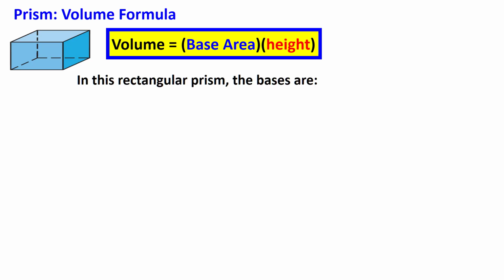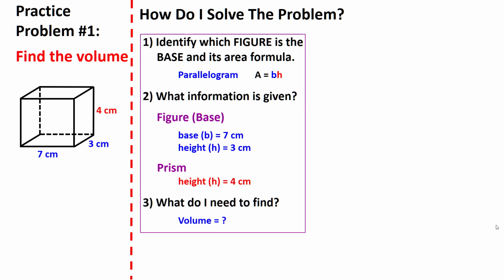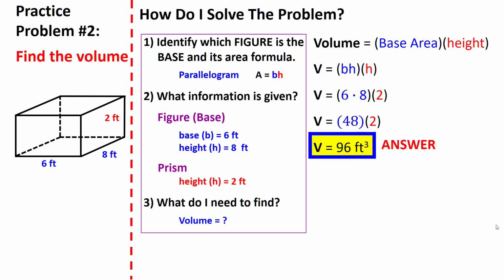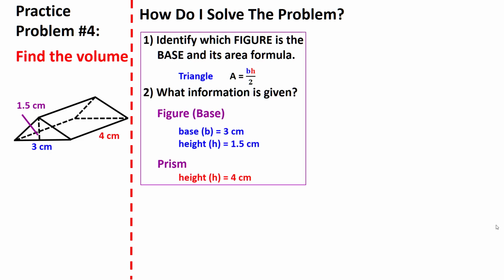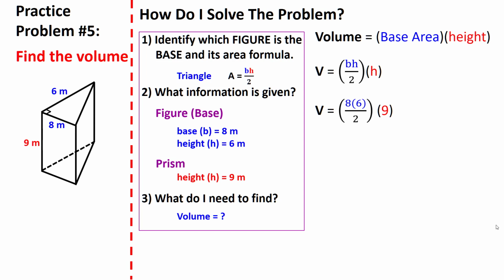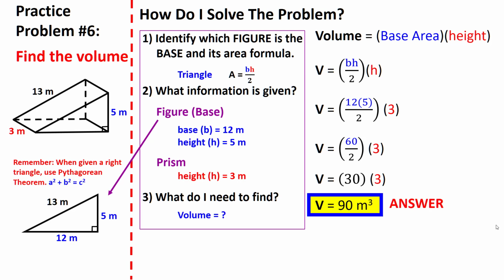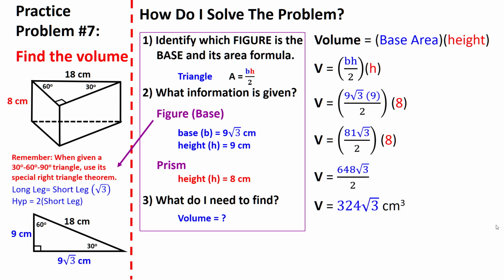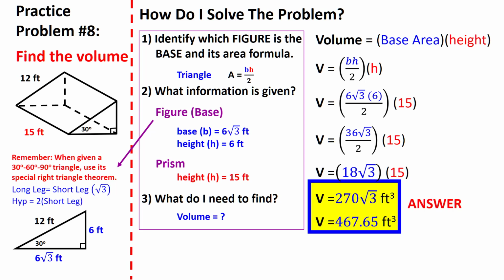How To Calculate/Find The Volumes of Prisms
In this video, I shared with you how to calculate/find the volumes of prisms.